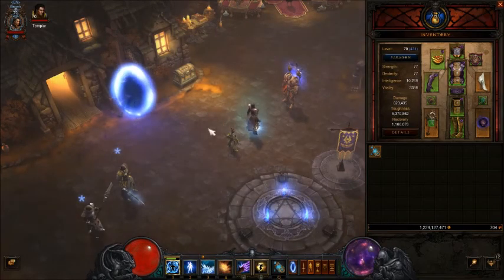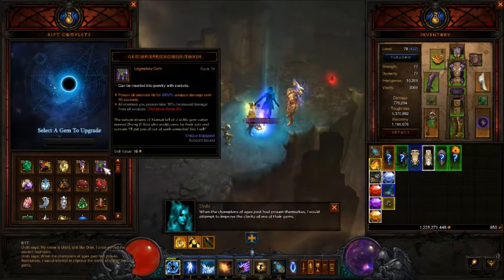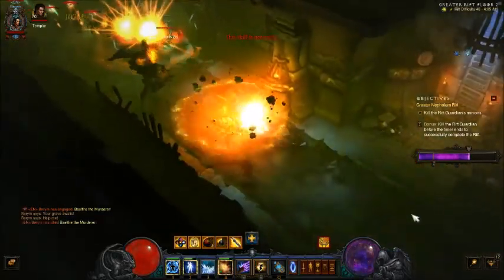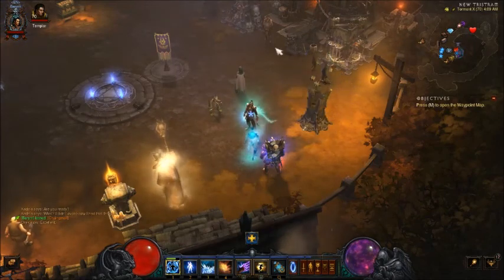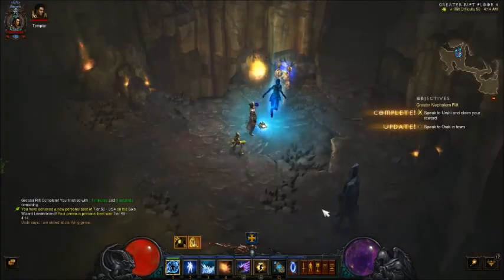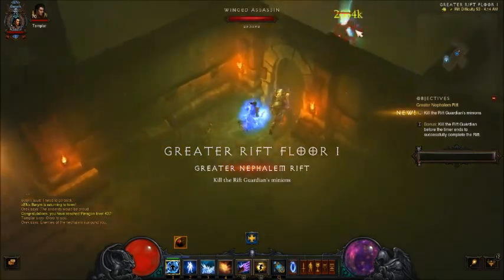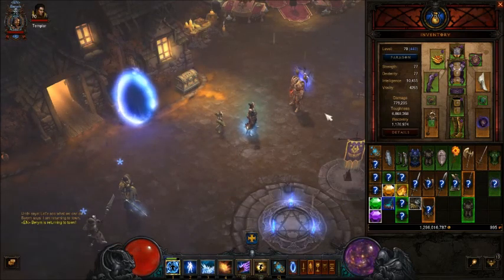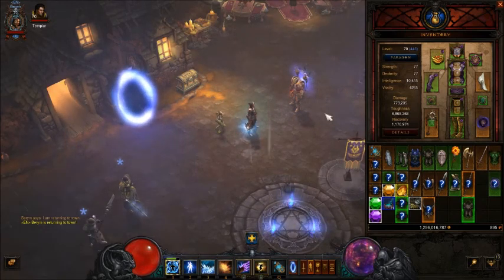Berym Plays - Diablo 3 - Explosion Wizard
It's season five, and I'm exploding my way through rifts!

Correction: Took more like fifteen minutes to get my friend from 1 to 70.